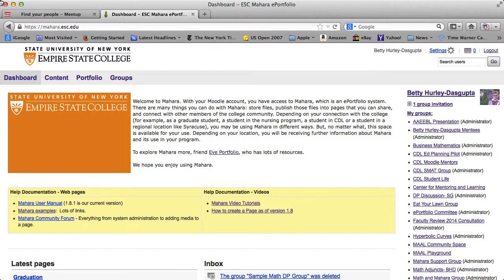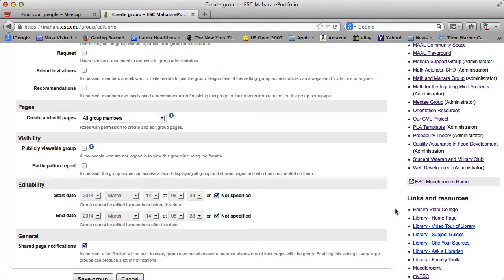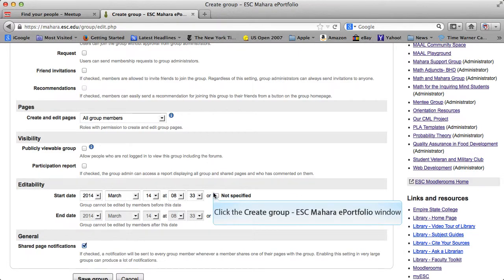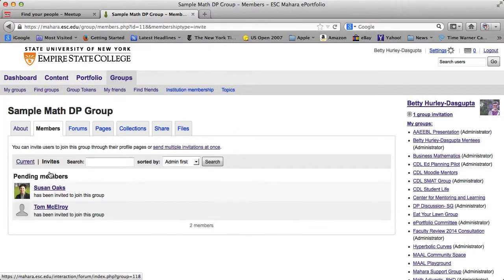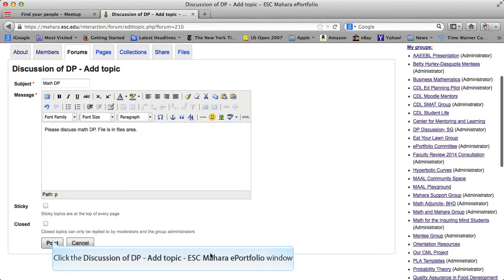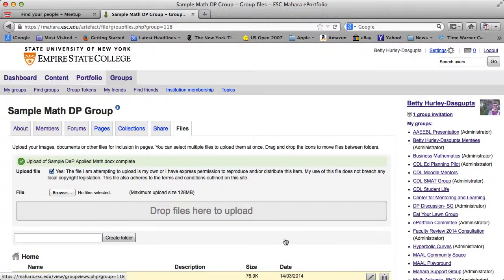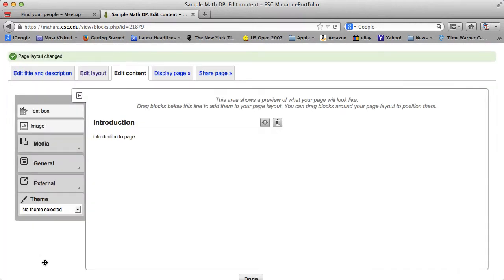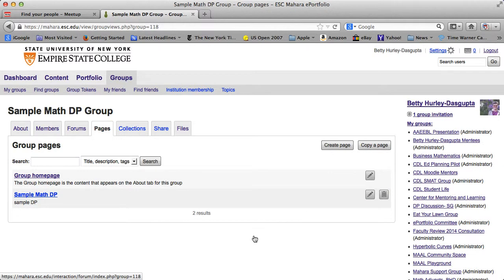Demo Creating Sample DP Group